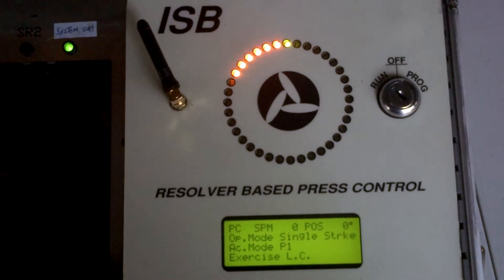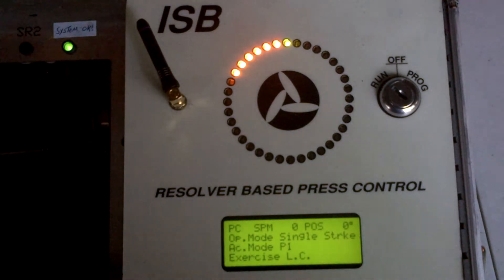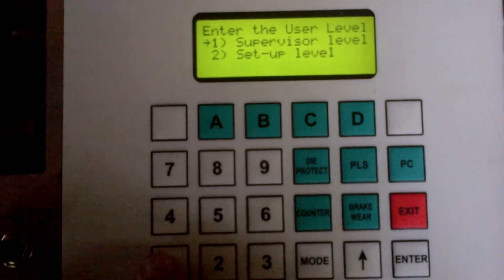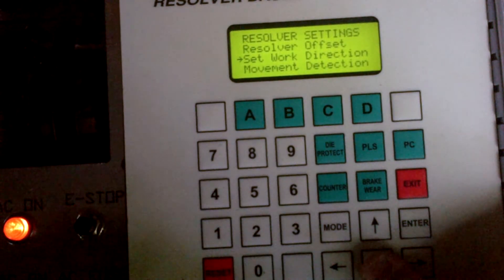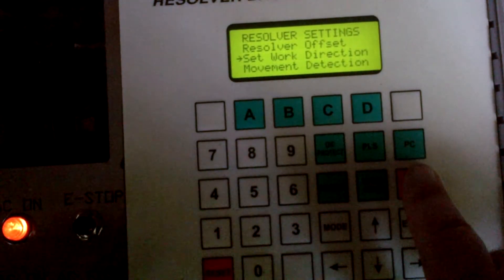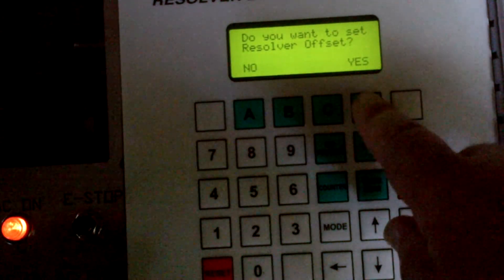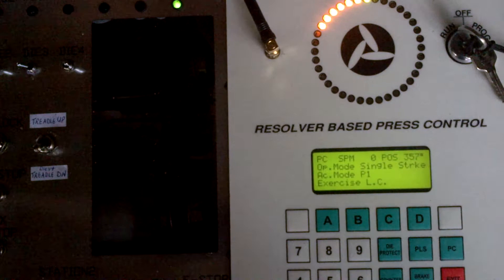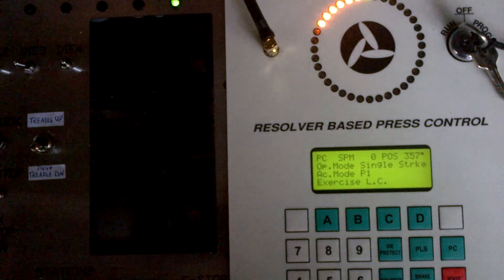ISB Resolver based press control: How to do resolver offset and set rotation direction